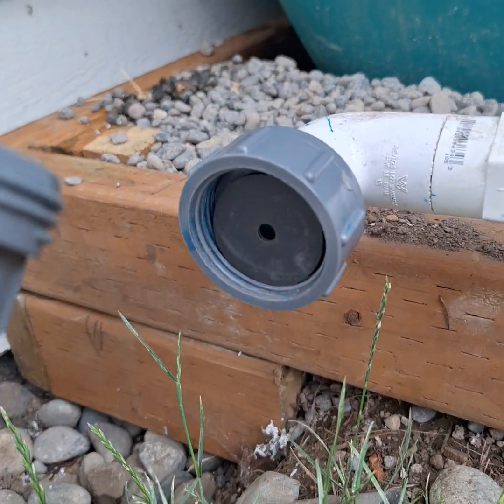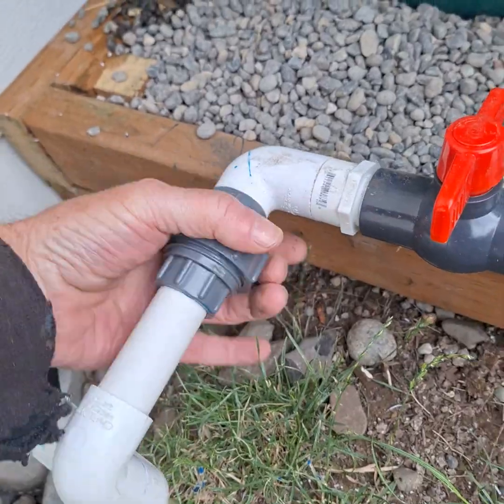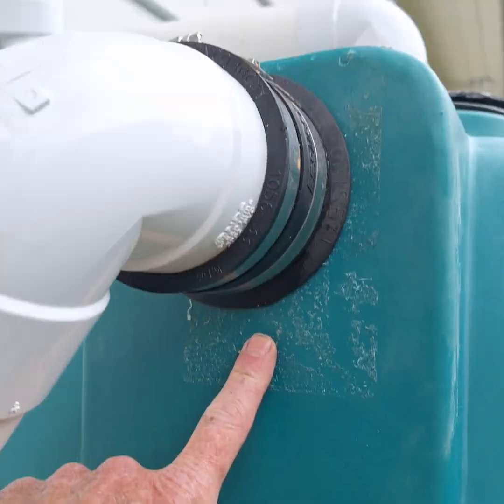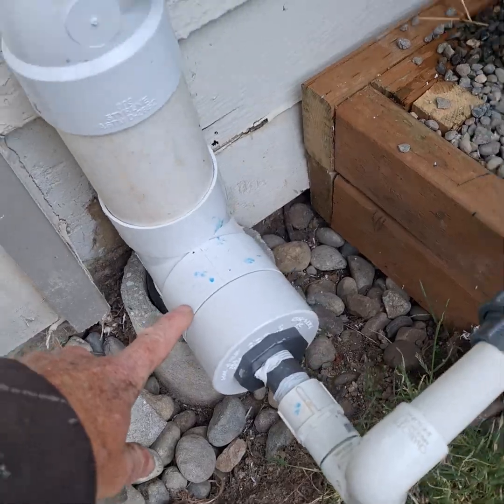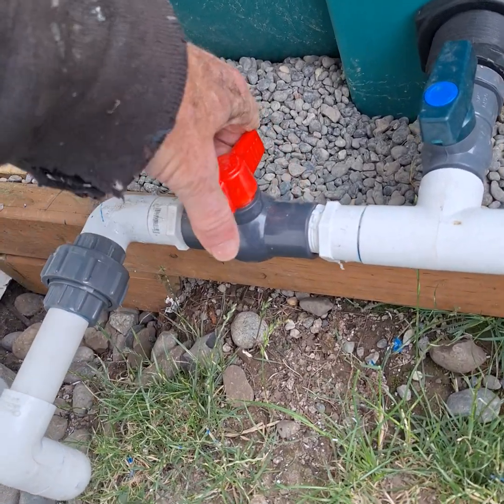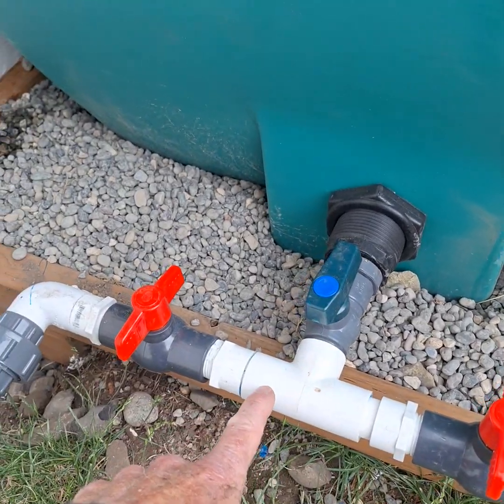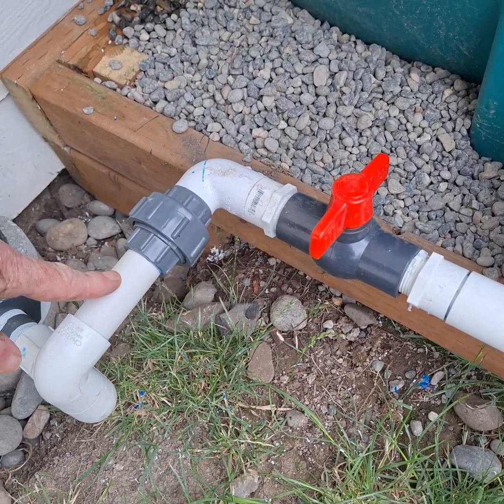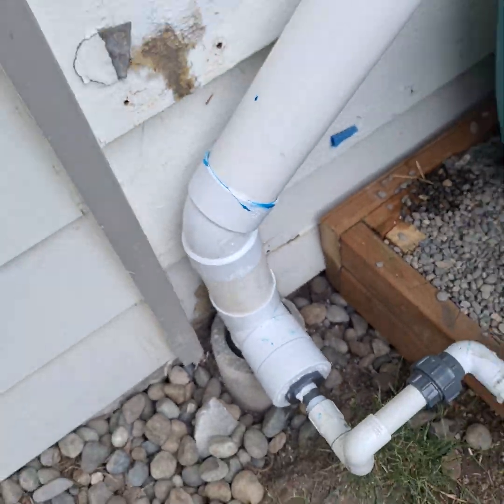How It Works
During heavy rain, the 450-gallon tank can fill up. Water drains through the 3'' overflow pipe on top and the smaller pipe below the high point, which connects to the side sewer via a 1/4'' reducer. The manifold fitting on the bottom allows water to flow in two directions: to the side sewer in winter and to a garden hose for outdoor use in spring, summer, and fall.